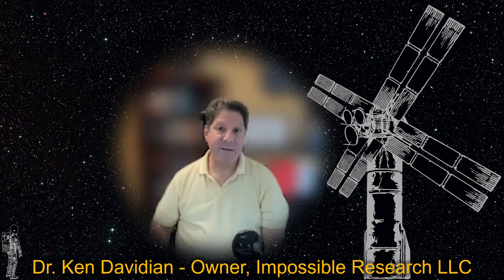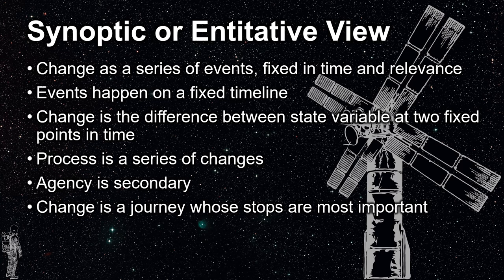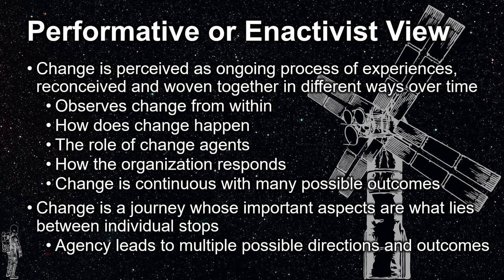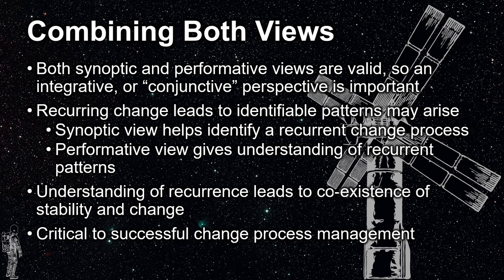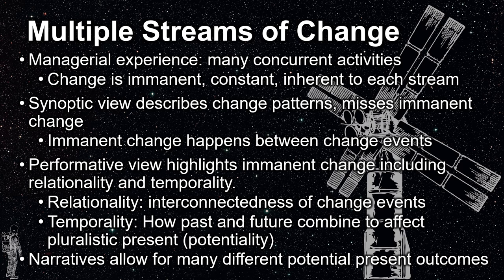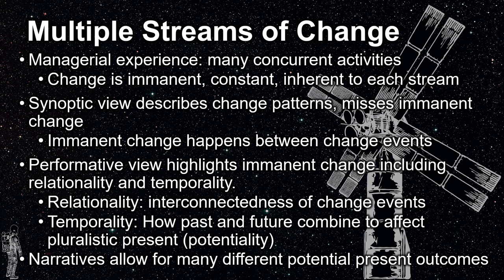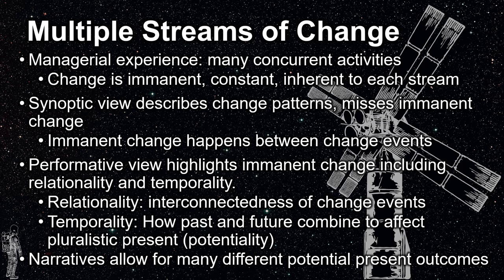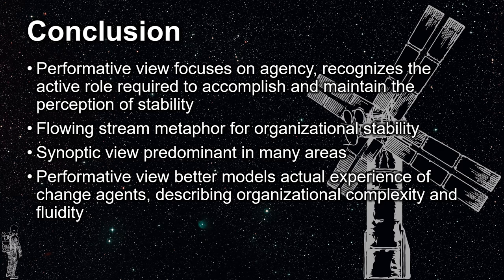S2-Ch33: The Performative “Picture”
This video covers Chapter 33 of the Oxford Handbook of Organizational Change and Innovation, Second Edition, edited by Marshall Scott Poole and Andy Van de Ven, entitled "The Performative 'Picture'”. This chapter is a thought piece on the two perspectives of change. The first perspective sees change as a series of events, fixed in time and relevance, called the synoptic or entitative image or view. The second image or view is referred to as performative or enactivist and perceives change as an ongoing process of experiences that are reconceived and woven together in different ways over time.